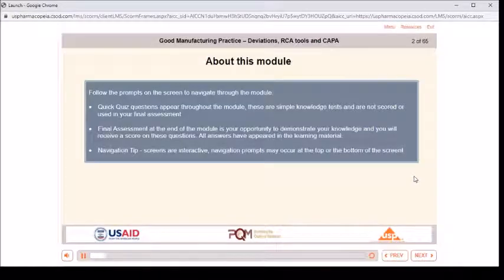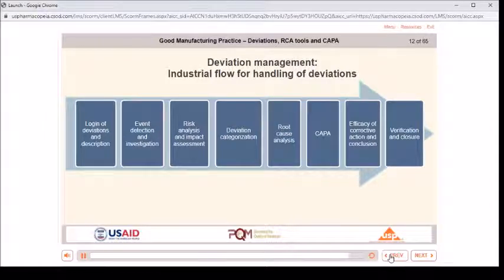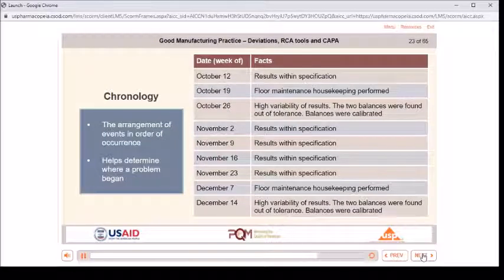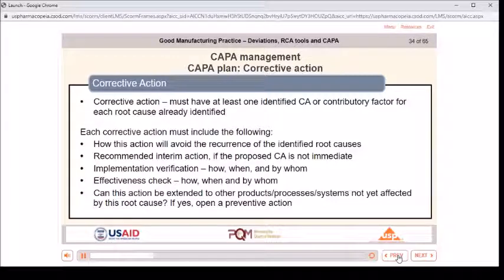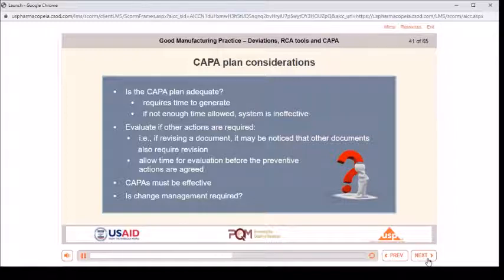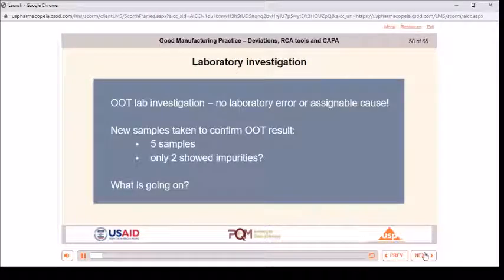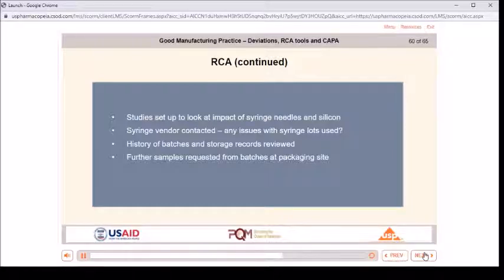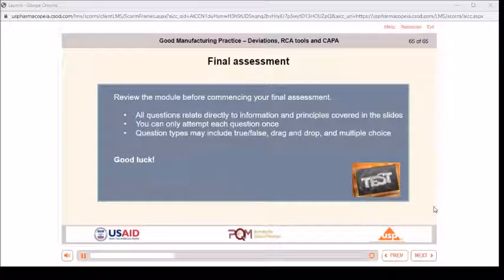Deviations, Root Cause Analysis (RCA) Tools and Corrective and Preventive Action (CAPA)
This video shows Deviations, Root Cause Analysis (RCA) Tools and Corrective and Preventive Action (CAPA). It also show: